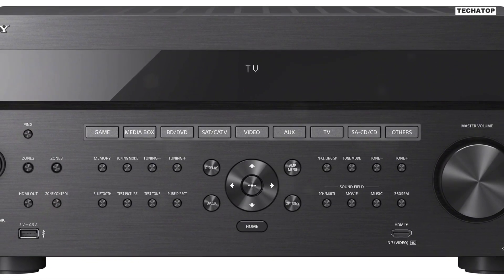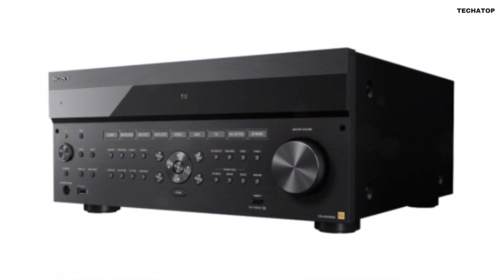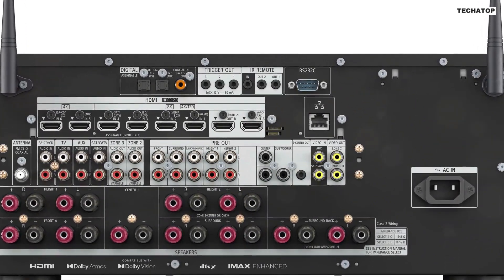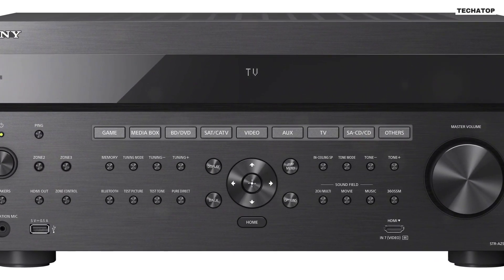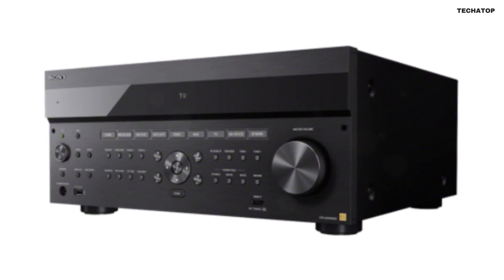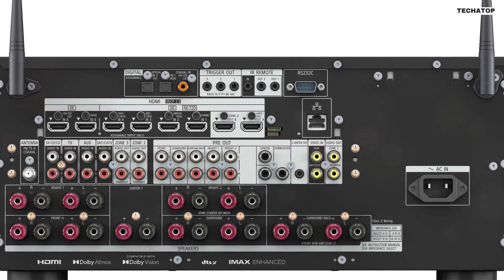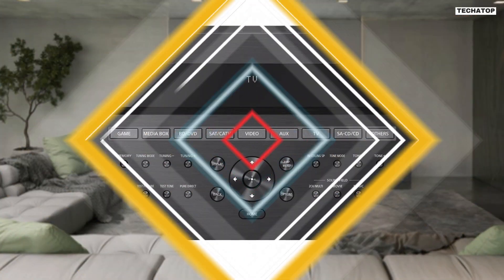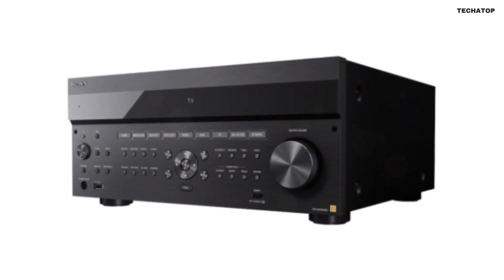Sony ES STR-AZ5000ES 11.2 Channel 8K Home Theater Receiver Review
Today, we have an exciting product to showcase—the Sony ES STR-AZ5000ES 11.2-channel home theater receiver. This receiver is packed with features that will elevate your audio and video experience to a whole new level. From Dolby Atmos support to seamless integration with your existing devices, this receiver has it all.